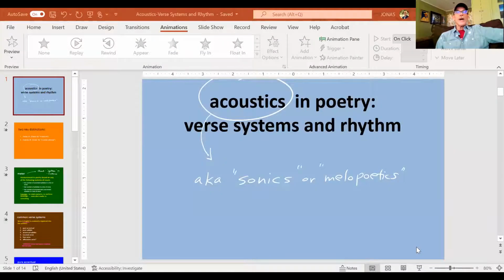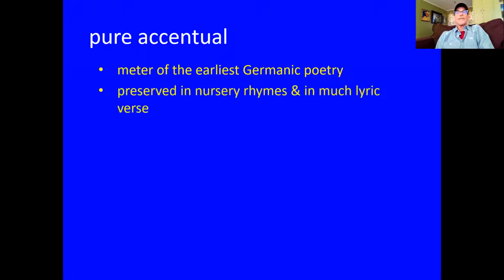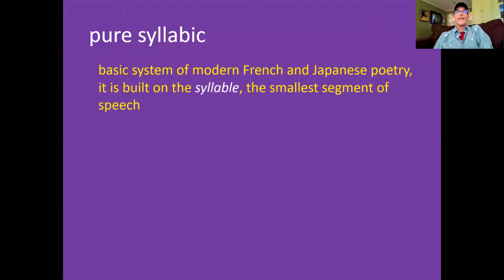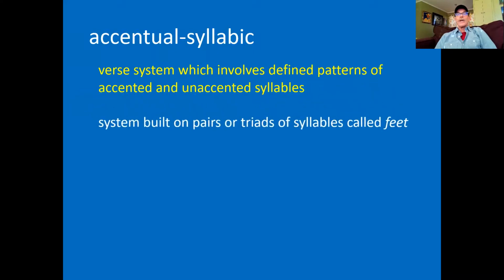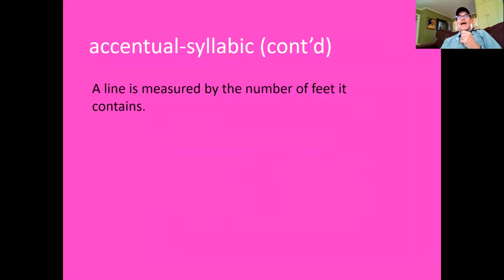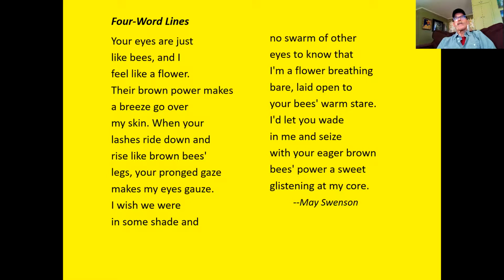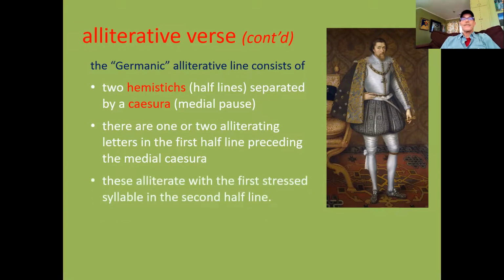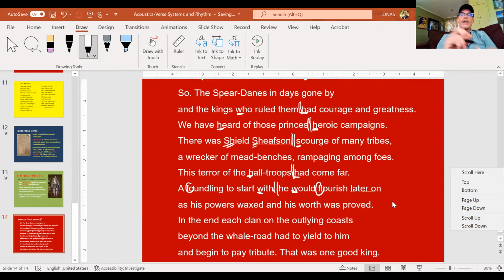Acoustics in Poetry: Verse Systems and Meter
If somebody whispered "iambic pentameter" to you in a crowded theater, you'd probably first think "Shakespeare," then think (and rightly so) "nerd." In Part Two of our poetic exploration of "Children, what's that sound? Everybody look what's going down . . .", I'll give you the dirt on patterns of rhythm in poetry. You'll be introduced to the six primary verse systems poets use to create a sense of cadenced sound in their work and learn to identify and define the basic structures in accentual-syllabic poetry. Joy! Nerd . . .